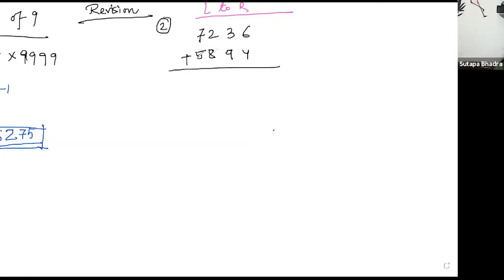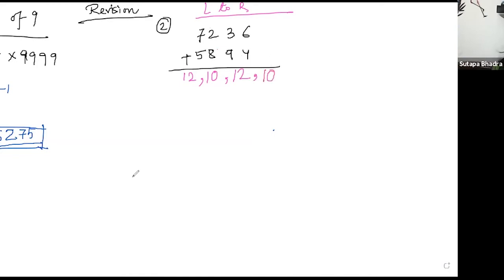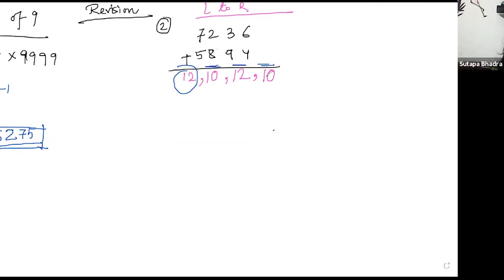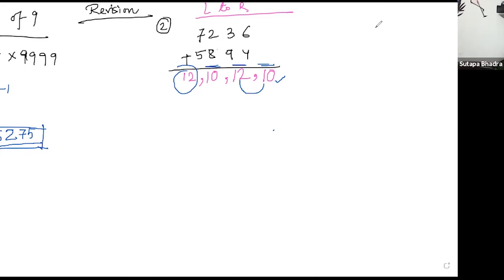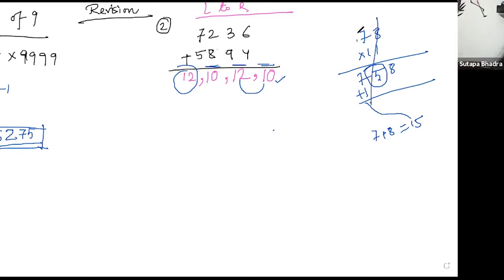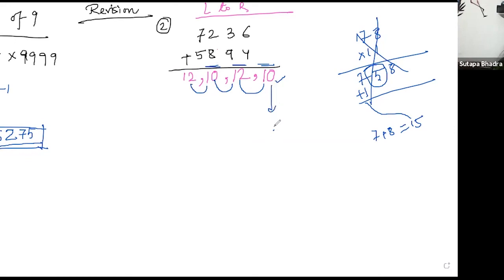Vedic Math Addition Tricks | Yuno Learning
Our expert instructor shares the trick for quick Addition in Vedic Math. Vedic Math makes Addition of large numbers simpler. Vedic Math is one of the fastest mental math calculation system. With Vedic system you would be able to calculate much faster than the conventional system.